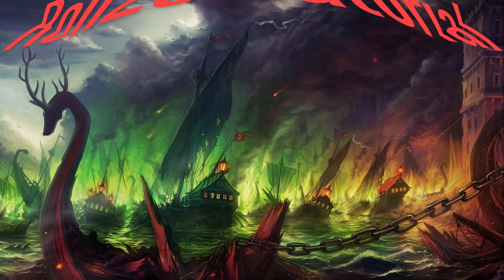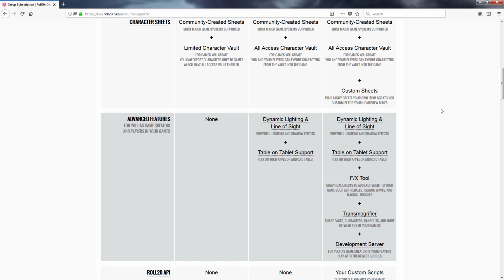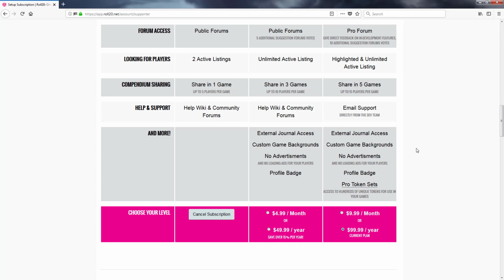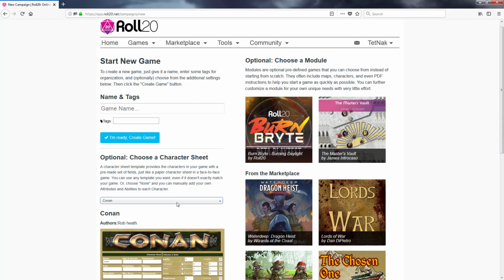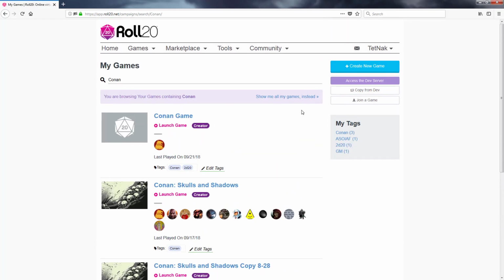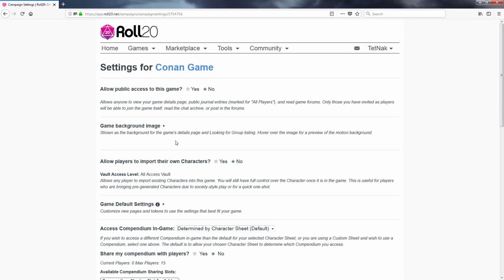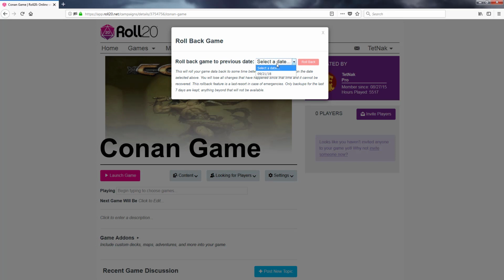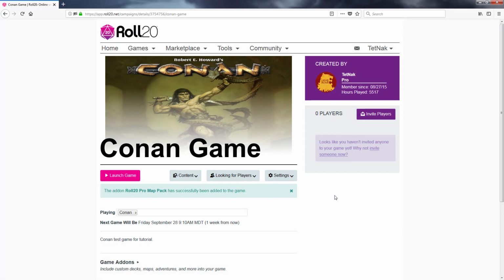Tet's Ultimate Roll20 Tutorial: The Very Basics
Tet's Ultimate Roll20 Tutorial starts with the very basics of getting started on Roll20.net.